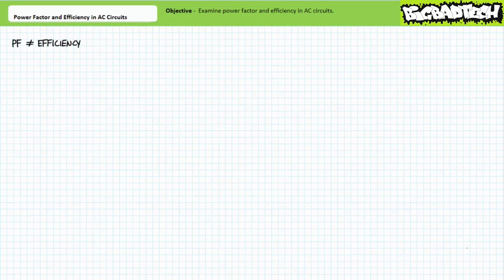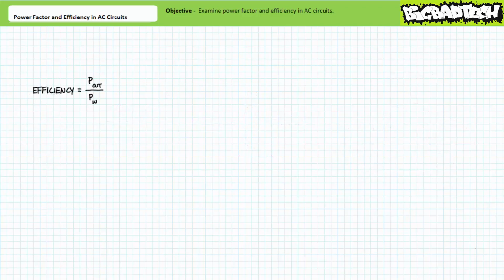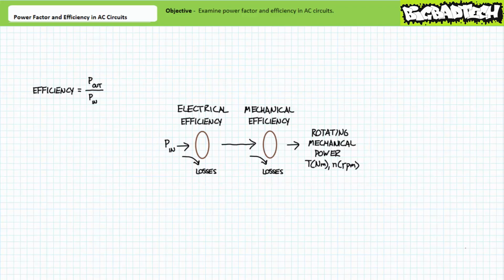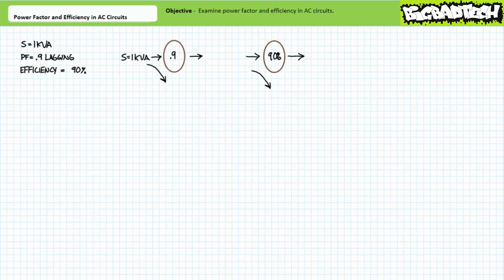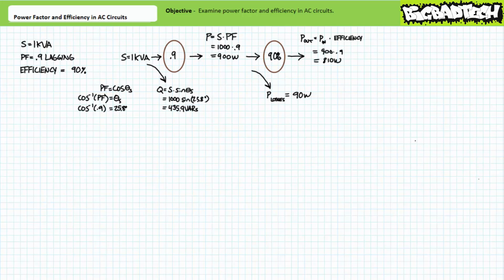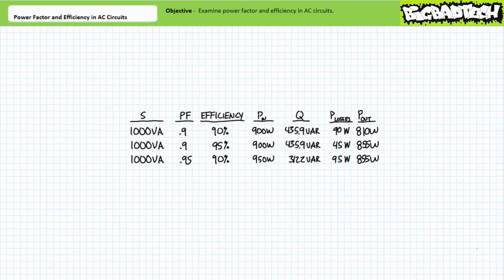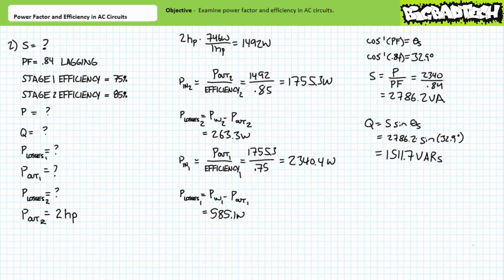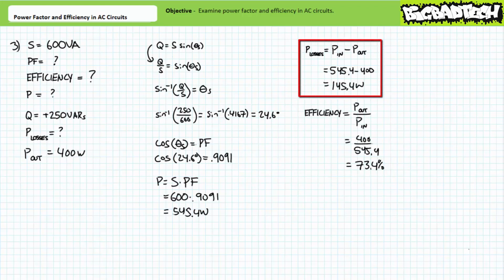Power Factor and Efficiency in AC Circuits (Part 1 of 2)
In this lesson we'll examine power factor and efficiency in AC circuits. We'll learn power factor concerns itself solely with the conversion of apparent to real power and efficiency concerns itself solely with the transfer of real power through the system. Additionally, we'll examine scenarios in which there is a degree of overlap between power factor and efficiency and how these properties can influence each other as well as other circuit properties. Finally, we'll have a preliminary discussion about power factor correction. (Part 1 of 2)